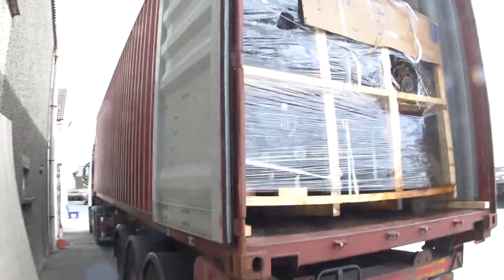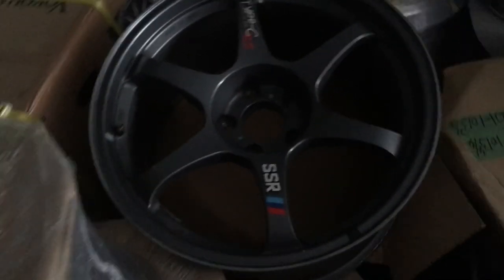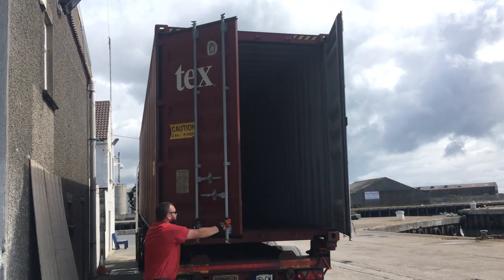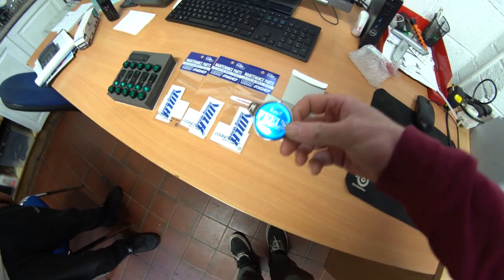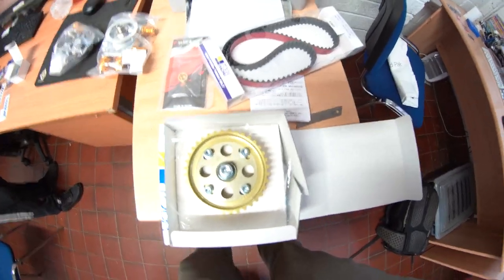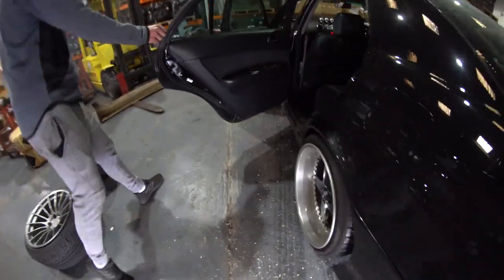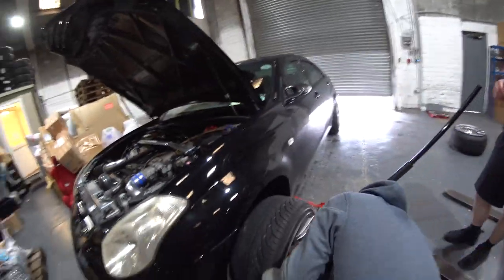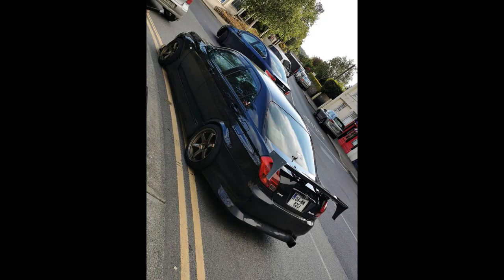A JZX110 Verossa And a 40ft Container: Behind The Shutter #43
Our friend John called down to the warehouse to buy some wheels right after our latest container for his Verossa.